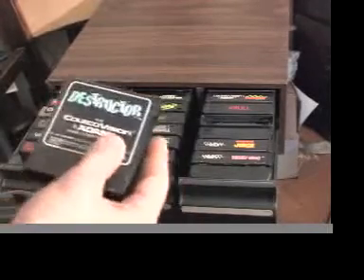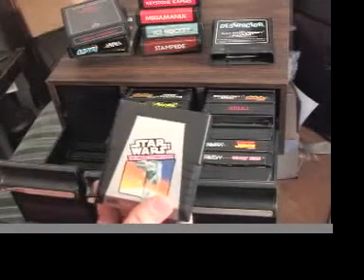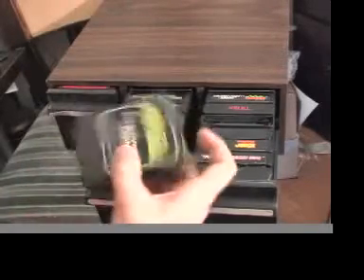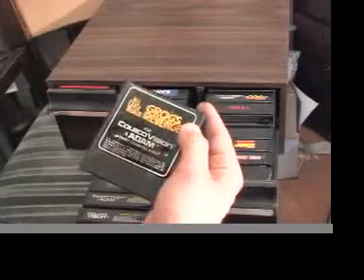My Collection of Colecovision and Atari 2600 games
Here is my modest collection of Colecovision and Atari 2600 games. The Atari 2600 adapter enables Colecvision users to play Atari games on their Coleco Vision console. I will be addressing the adapter and the many accessories and joysticks I have in a separate video. Enjoy the collection of cartridges.

The Music is Albert Ammons boogie woogie piano music.